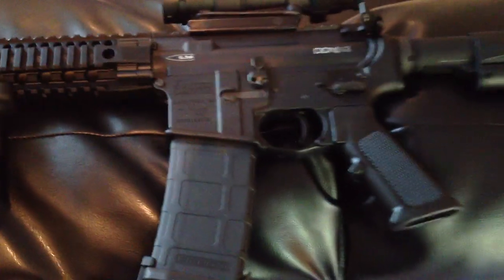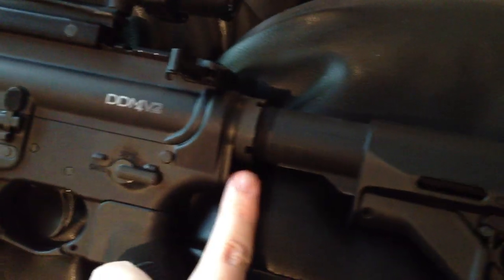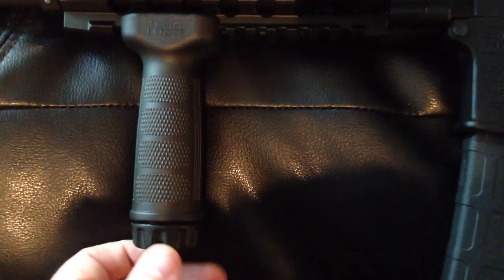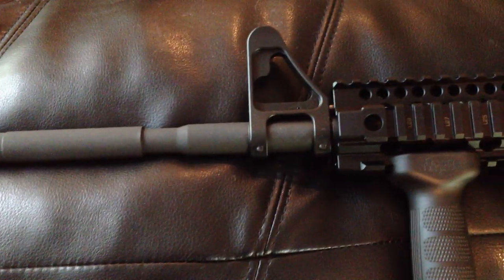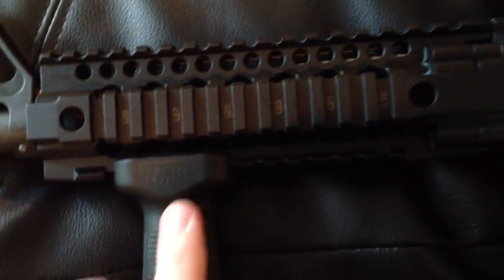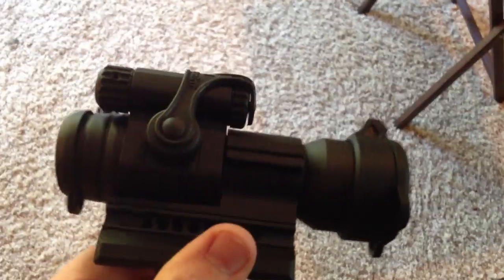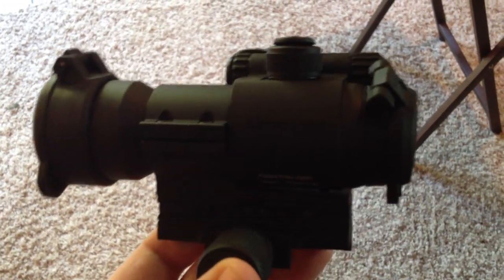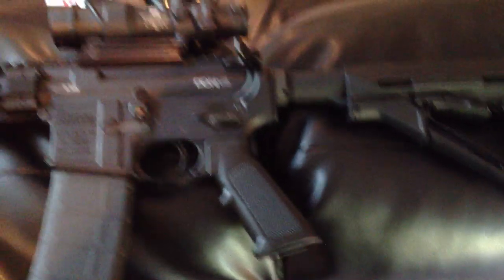Daniel Defense DDM4V2 review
A quick overview of my Daniel Defense DDM4V2 and a couple of optics options.

Current setup;

Daniel Defense DDM4V2
Magpul CTR stock
Ergo Grip sure grip
BCM Charging handle mod 3
Surefire MB556K comp.
Geiseele S3G trigger
Aimpoint Patrol Rifle Optic mounted in Larue LT129 mount
Also run the Trijicon ACOG TA-31RCO
Tango Down stubby vertical foregrip
Surefire G2X tactical with added pressure switch in a Gear Sector off set mount
Troy Industries rear battle sight
Rifle is stored in a Larue M.O.A.B. case.

Currently shooting whatever kind of ammo I can get my hands on.

More updates to follow.